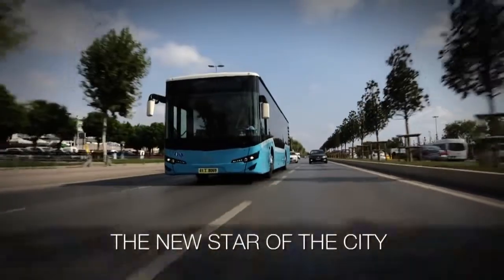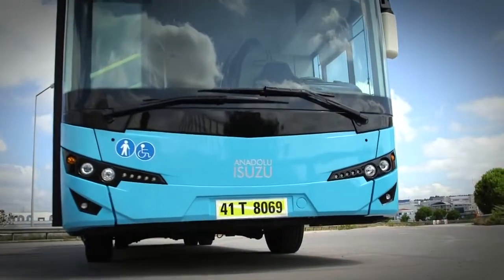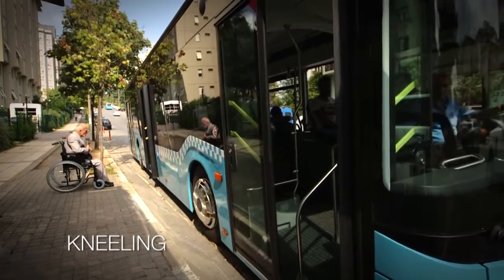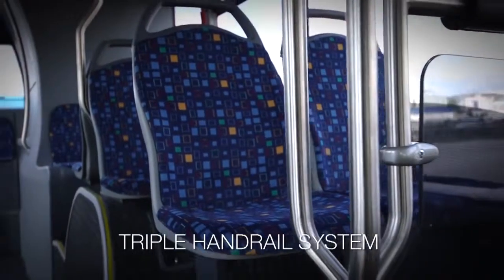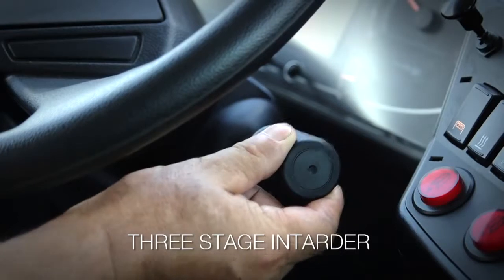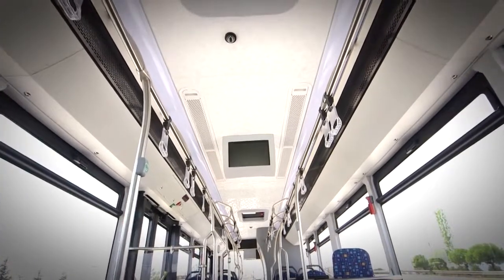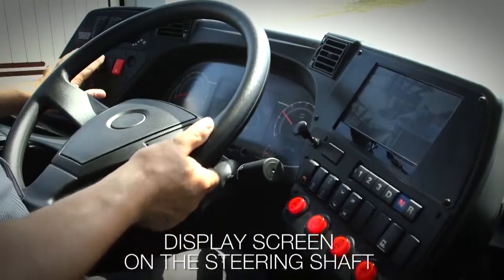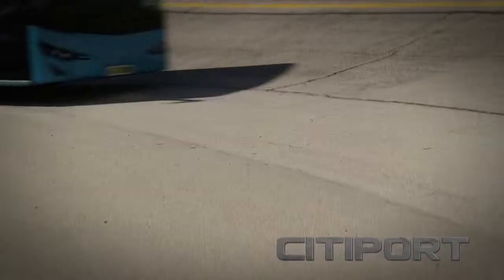Sprinterbus Isuzu - Citiport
Citiport is equipped with ZF 6-speed full-automatic transmission and 6 cylinder common rail turbo diesel Cummins engine, which produces 300 horsepower at 2100. Citiport’s passenger capacity can be up to 102 people. The wheelchair ramp and the kneeling system make the get on and off process easy for passengers with disabilities.